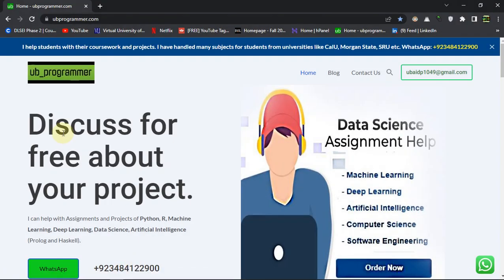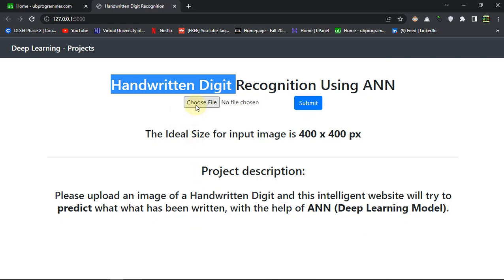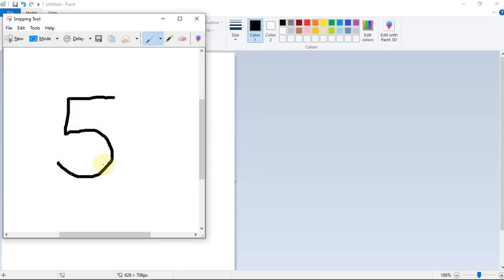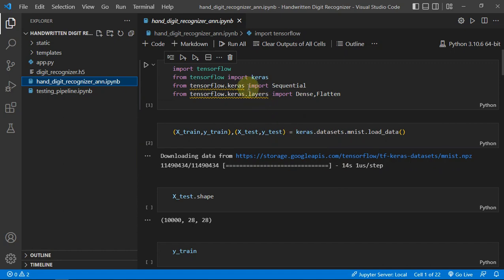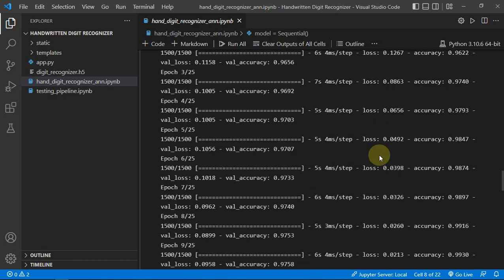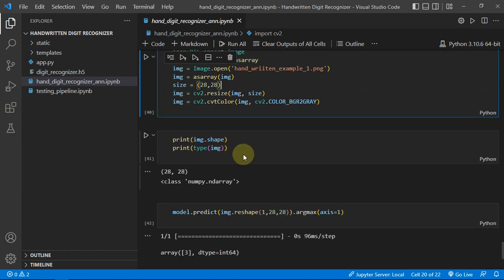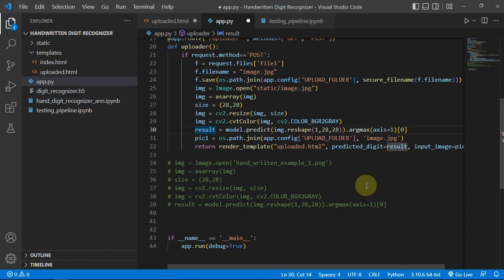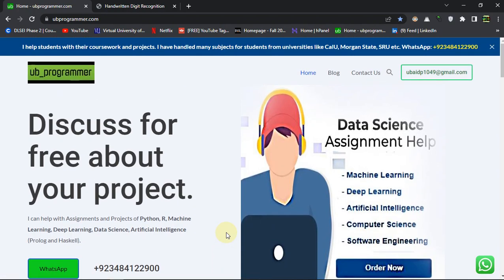Handwritten Digit Recognition (Deep Learning Project) Deployed on Flask | MNIST | UBprogrammer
machine learning youtube,
edureka machine learning,
5 levels machine learning,
machine learning hidden door,
machine learning for beginners,
data science,
datascience,
data science course,
data scientist,
simplilearn data science,
data science in 5 minutes,
data science applications,
data engineer,
data science for beginners,
introduction to data,
data scientist day in the life,
what is data science for beginners,
data mining,
final year project ideas,
final year projects for it,
final year projects for cse,
best final year projects for it,
best final year projects for cse,
final year projects for it and cse,
best final year project ideas for it,
best final year project ideas for cse,
best final year projects for it and cse,
final year projects for computer science,
final year projects for information technology,
best final year projects for it and cse for 2022,
deeplearning,
deep learning,
learning,
deep learning in 5 minutes,
simplilearn,
deep,
artificial intelligence,
artificial intelligence computers,
artificial intelligence applications,
general intelligence,
superintelligence,
computer intelligence,
python,
python 3,
python 2020,
python 2019,
learn python,
python course,
python basics,
python language,
python tutorial,
python programming,
programming,
r programming,
programming,
data exploration,
training,
data science training,
machine learning,
feature engineering,
language,
machine learning with r,
r tutorial,
data science,
data analysis,
data scientist,
data visualization,
r course,
research,
tutorial,
data science tutorial,
statistics,
quantitative,
visualization,
statistical software,
data,
machine learning,
python machine learning projects for beginners,
python machine learning program,
ml project ideas for beginners,
deep learning projects,
deep learning,
deep learning beginner,
opencv projects,
nlp projects,
object detection projects,
tensorflow projects,
pytorch projects,
forecasting deep learning,
stock prediction,
neural nets,
object detection,
style transfer,
nlp,
opencv,
python,
python projects,
mini python projects,
python beginner projects,
mini projects,
projects,
python projects for beginners,
5 mini projects,
UBprogrammer,